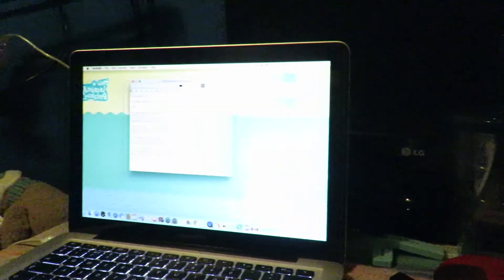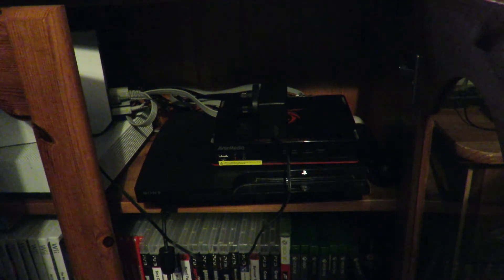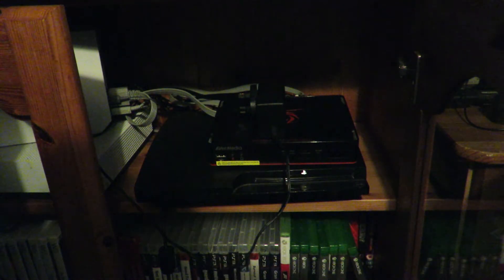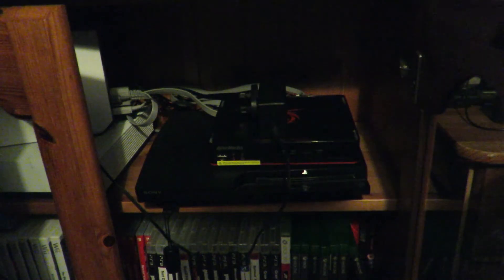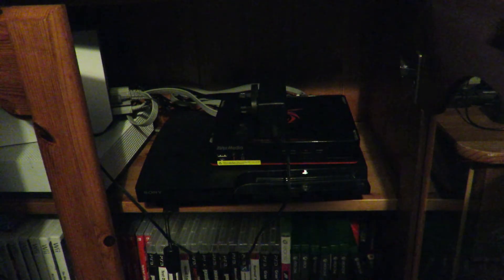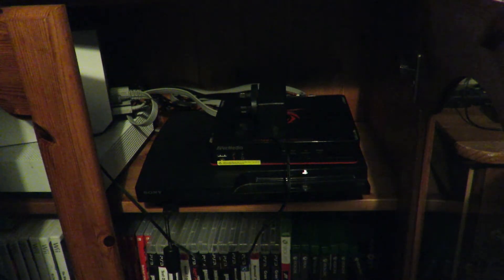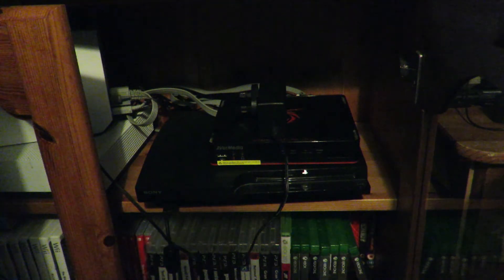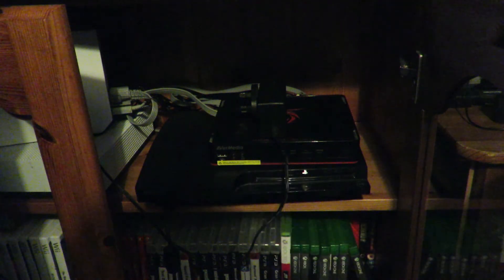What's Happened?? - Episode 6 - PS3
In this video, I show you what happened to my PS3 and why I have a different one. Find out why in this video!